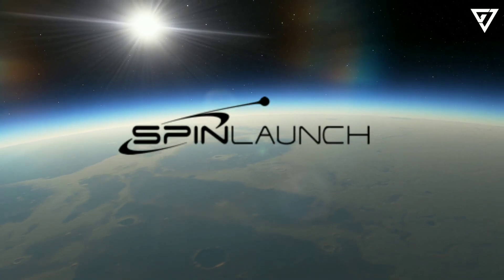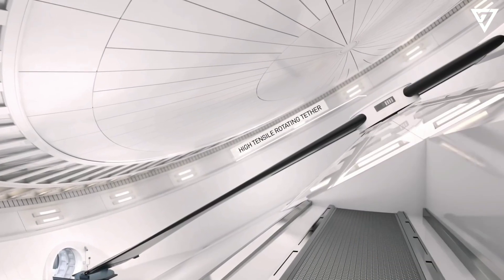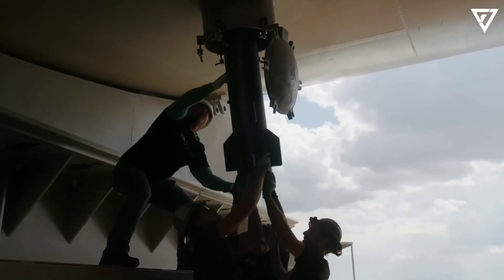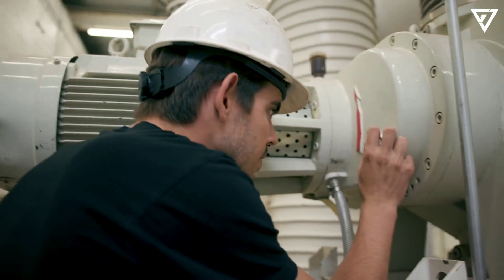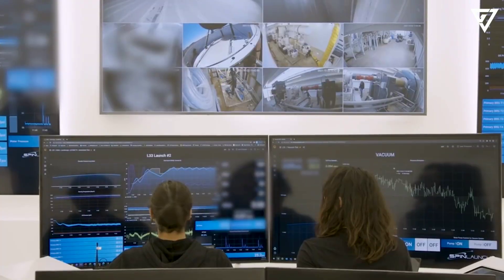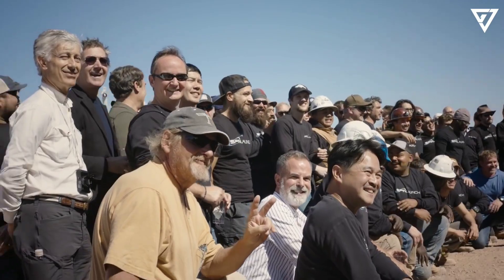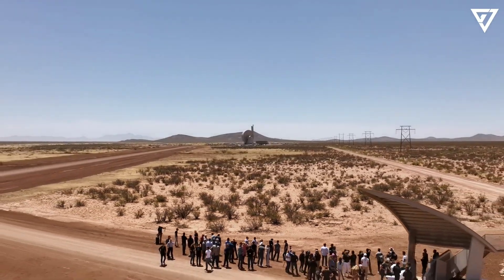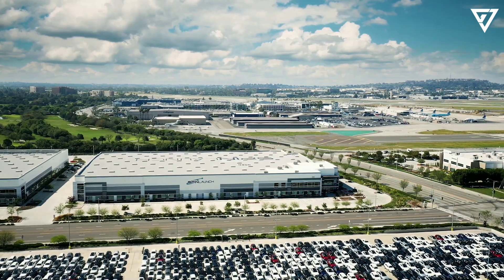Now We Can Throw Satellites Into Space-SpinLaunch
SpinLaunch announced the results of its tenth successful flight test of its Suborbital Mass Accelerator (SMA) at Spaceport America, New Mexico. This time, SpinLaunch sent four partner payloads to space with its Suborbital Accelerator Flight Test Vehicle, which provided valuable data about the launch environment and payload integration process. This latest successful test has placed the company and its launch system one step closer to providing low-cost and sustainable launch services for satellites and other small payloads.

1. The videos have no negative impact on the original works.
3. The videos are transformative in nature.
4. We use only the audio component and tiny pieces of video footage, only if it's necessary.